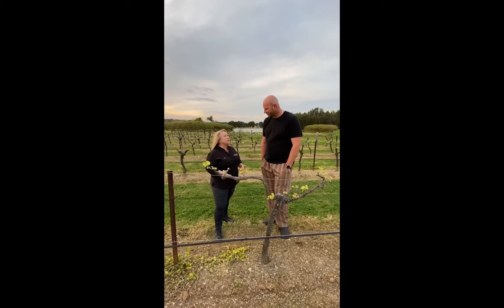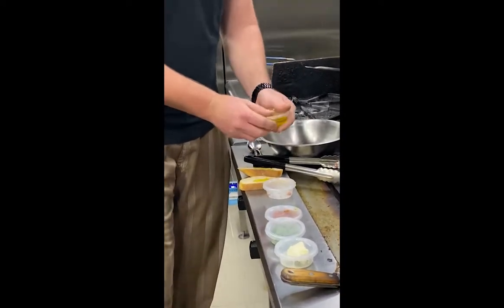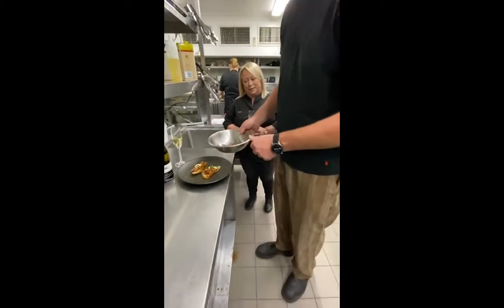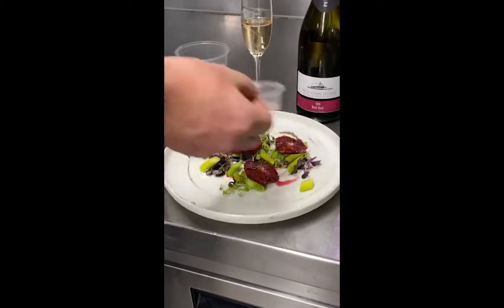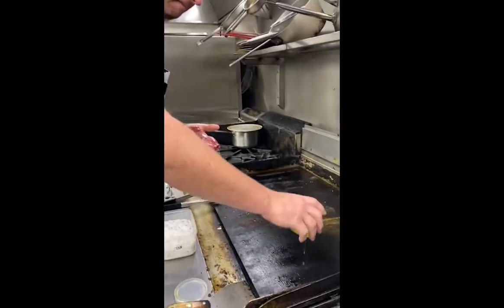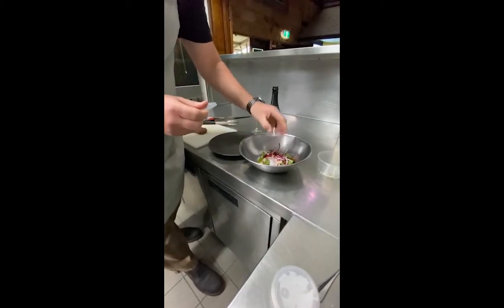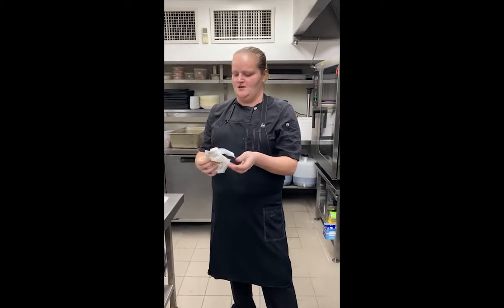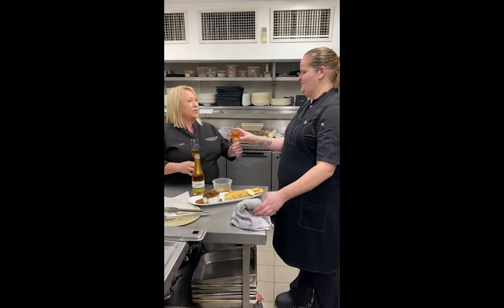Peterson House Budburst and Bubbles ISO-Style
This year Peterson House Budburst & Bubbles event can not go ahead as usual, so we created an at home ISO-Style Budburst & Bubbles menu and matching wine for our Wine Club members!